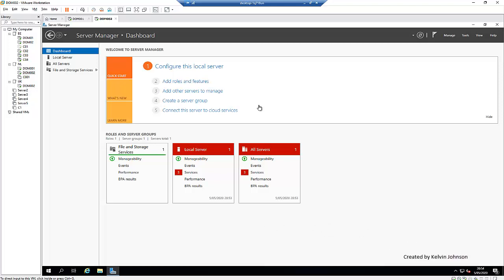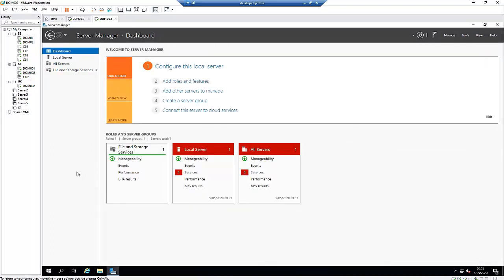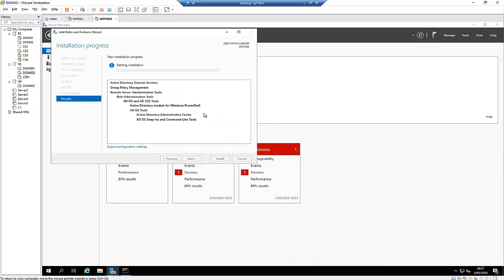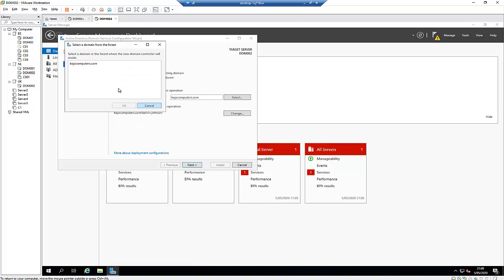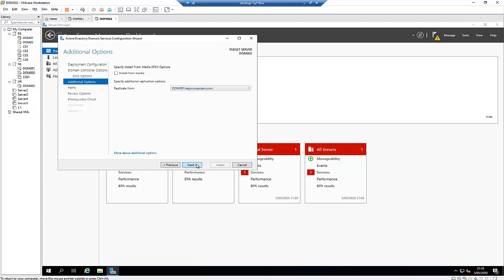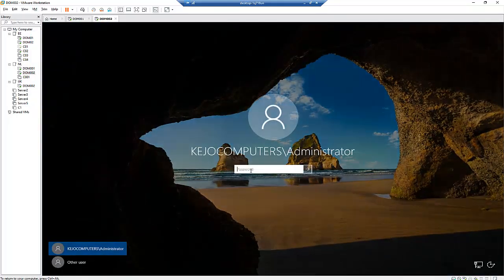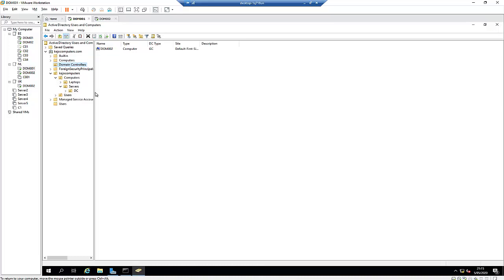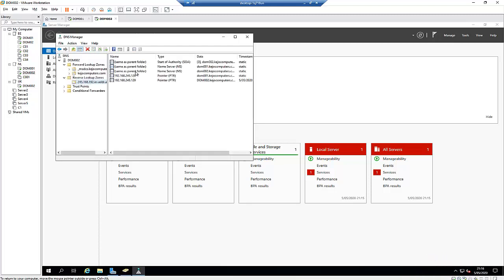How to add a Secondary Domain Controller to existing domain | Windows Server 2019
In this video I explained how to install and configure a secondary domain controller